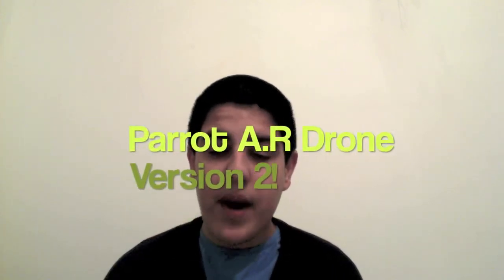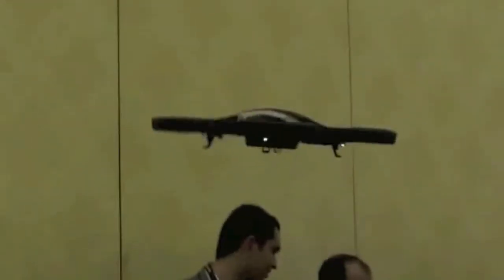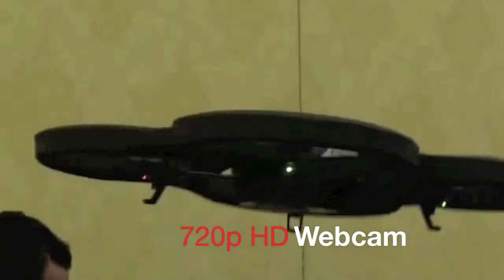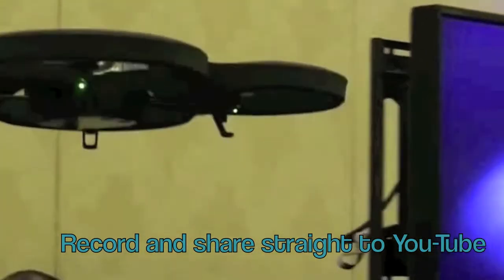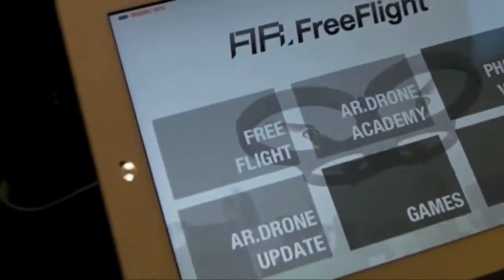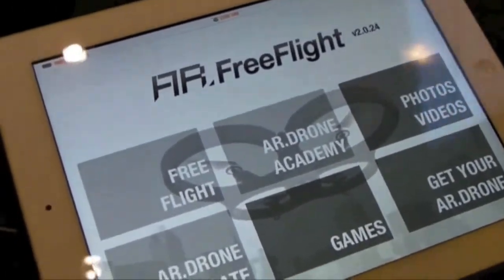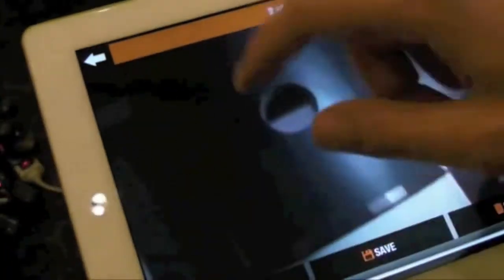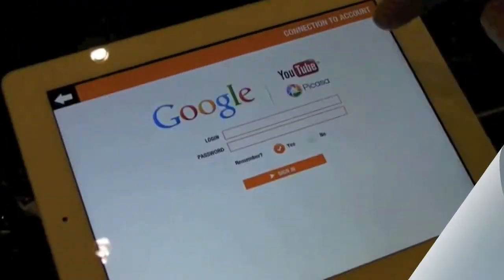CES 2012: Parrot AR Drone 2 Demo [HD/3D]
Coverage of the new Parrot A.R Drone v2
Parrot is back with the second version of its popular AR. Drone, aptly named AR. Drone 2. While there is nothing radically different visually about this new version, the short demo we saw tonight showed a highly more stable version of the popular aircraft.

Tags..
"Las Vegas" Android iPhone Apple Blackberry Smartphones Parrot A.R Drone CES Technology tech electronics parrot ar drone v2 "ces 2012" "parrot ar drone" new KuzzNshazziie KuzzNs Mobile Cell "Android (operating System)" "Apple Inc." Electronic Samsung "Parrot AR Drone 2" "HD Camera" "Parrot AR Drone" helicopter RC flips 360 ces 720p HD youtube "Mobile Device" Wireless HD 3D